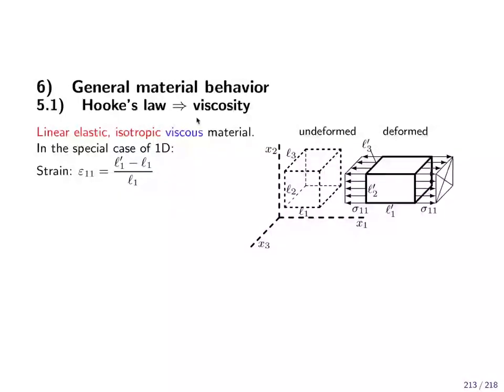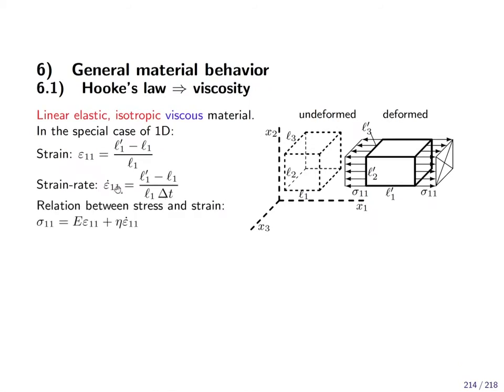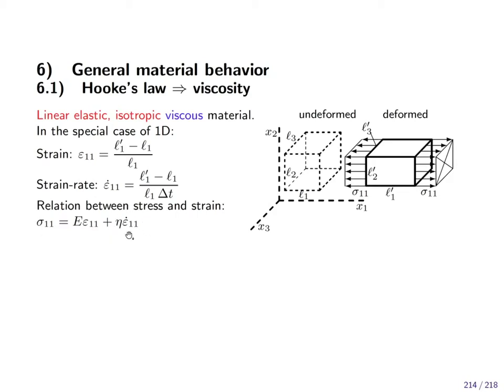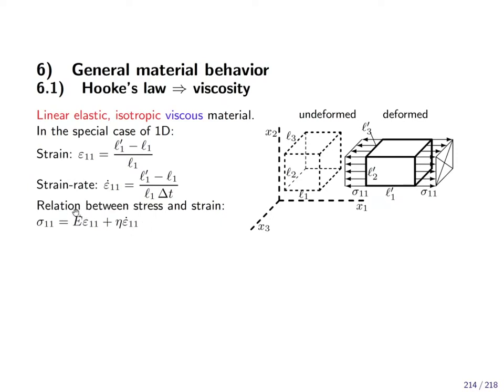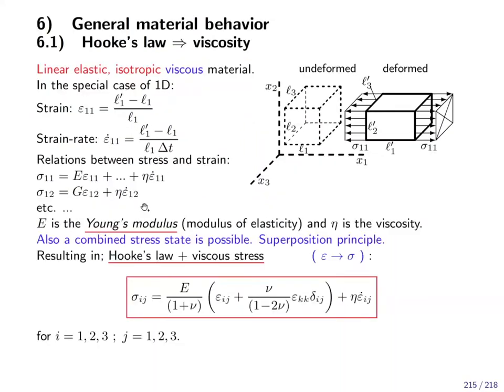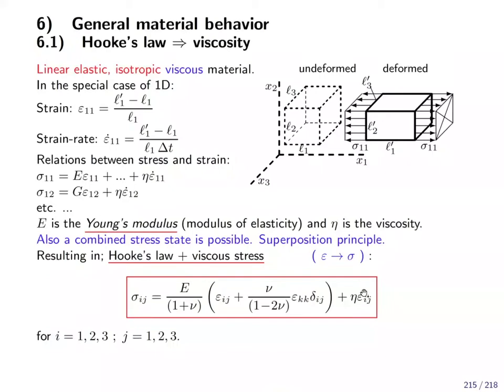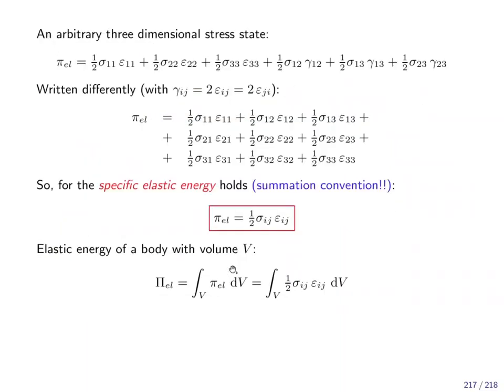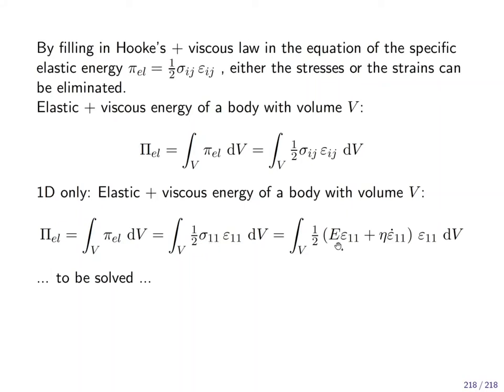Elasticity Theory 6 - Visco-elasticity